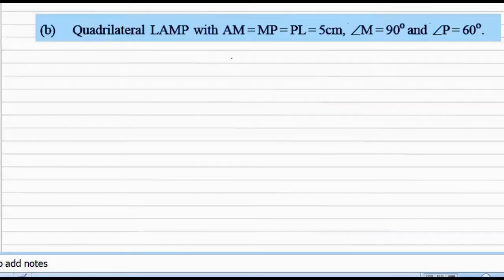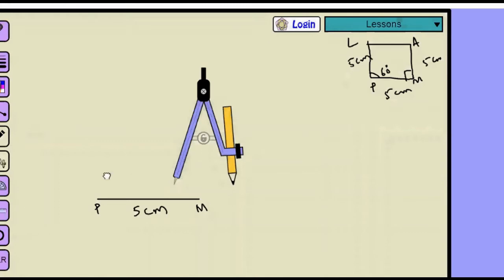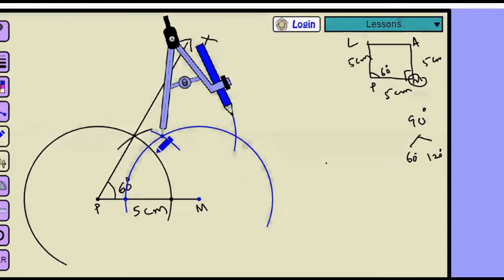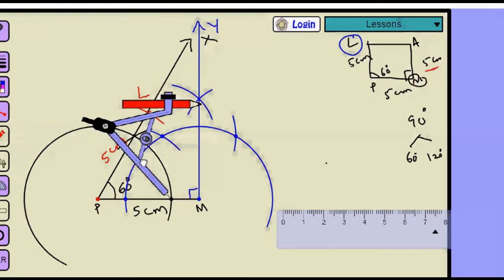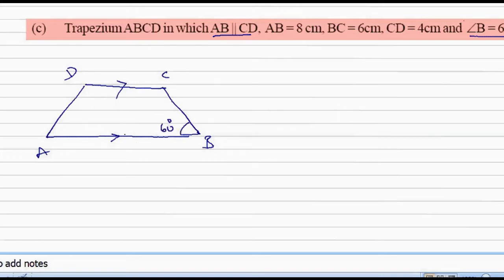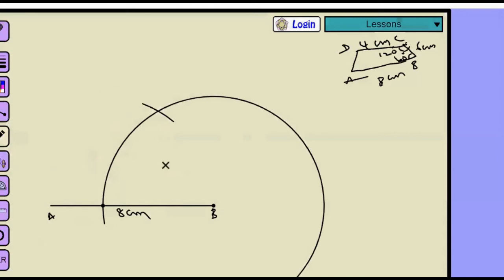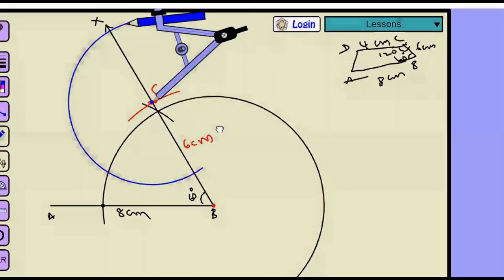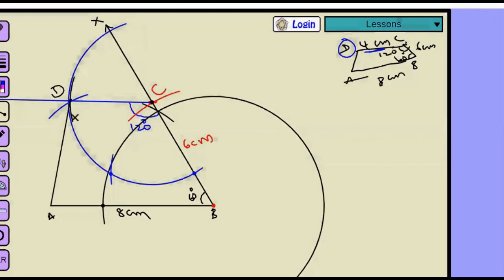3.Construction of Quadrilaterals Part-6